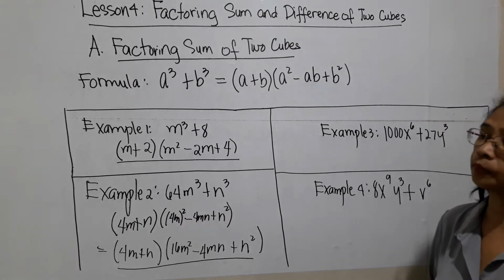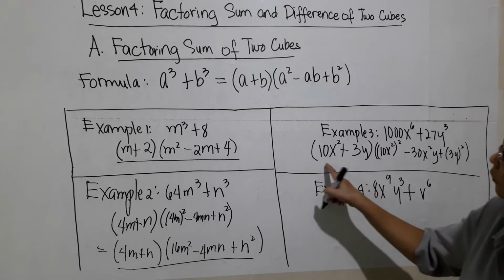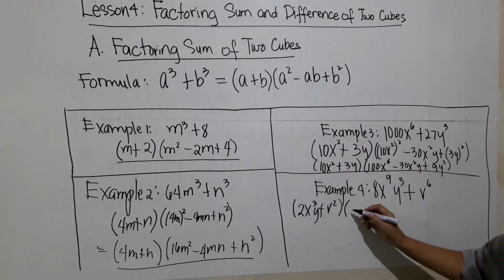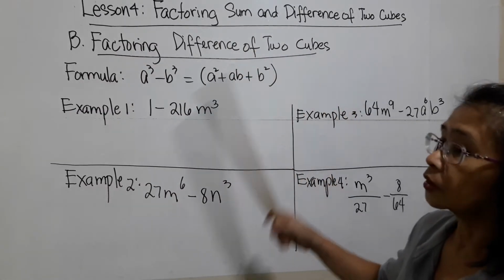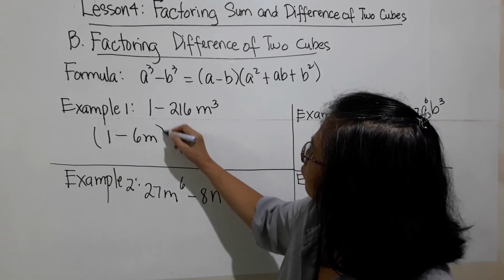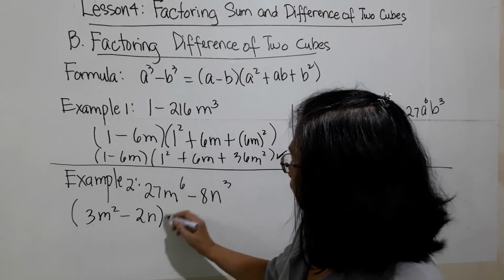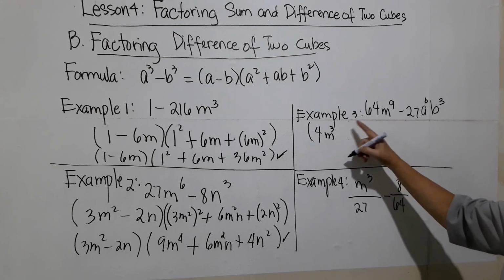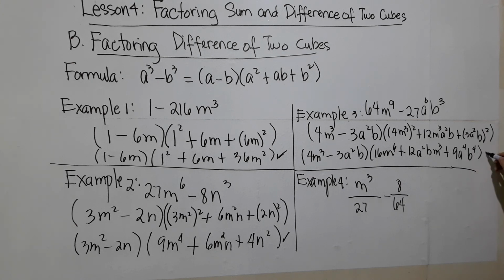Math 8 - C1L4P2: Factoring Sum and Difference of Two Cubes Part 2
Chapter 1: Factoring
Lesson 4: Factoring Sum and Difference of Two Cubes